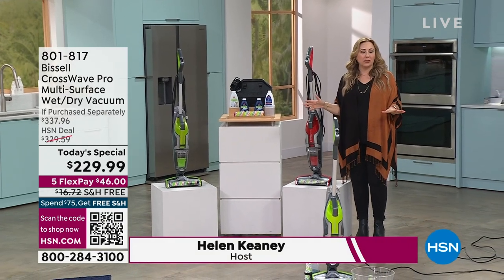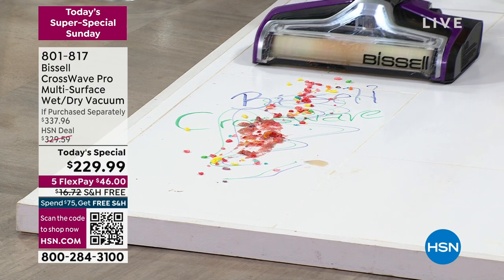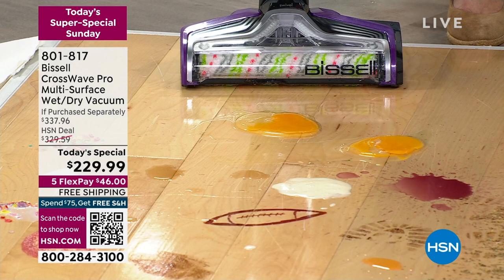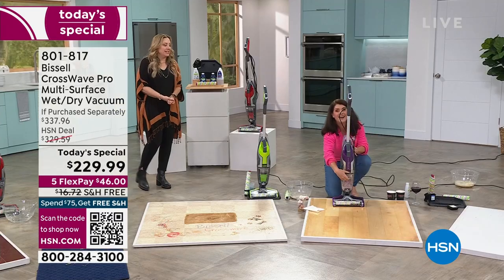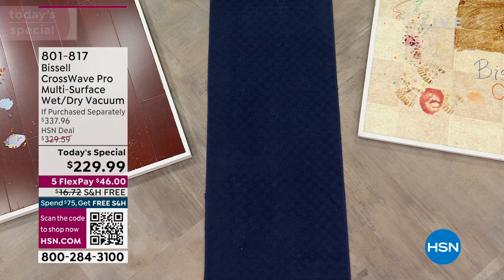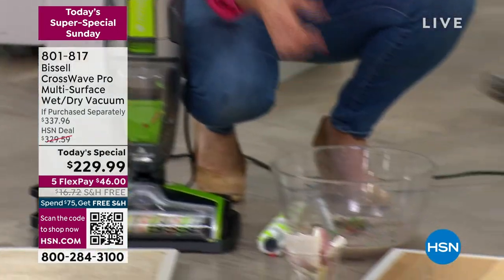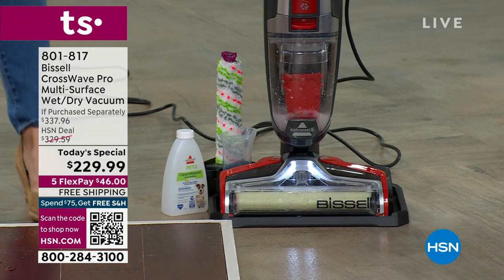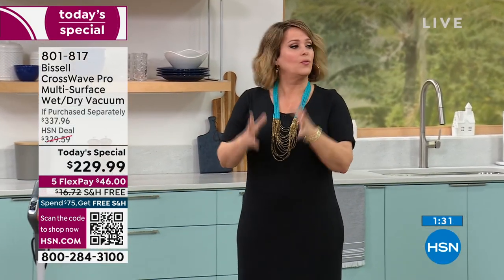Bissell CrossWave Pro MultiSurface Wet/Dry Vacuum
Vacuum and wash floors at the same time in one easy step with the Bissell CrossWave Pro. It switches from hard floors to area rugs with fingertip controls, while applying the right amount of formula with the ondemand trigger. You'll love it for easy pet cleanups.

    CrossWave Pro vacuum

    (2) 8 oz. bottles of multisurface pet formula

    8 oz. bottle of FreshStart CleanOut formula

    8 oz. bottle of Pet Clean + Natural MultiSurface
    formula
    FreshStart filter
    Rinse tray
    2 FreshStart multisurface pet brush rolls